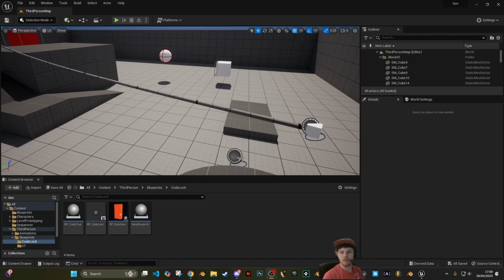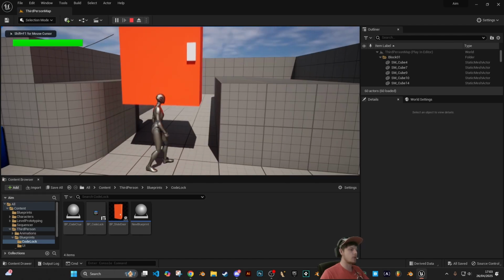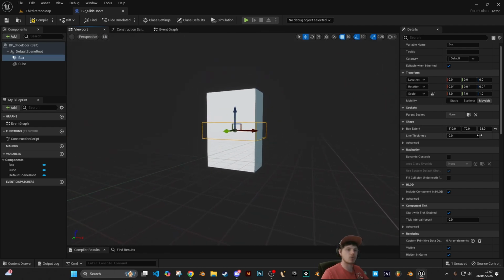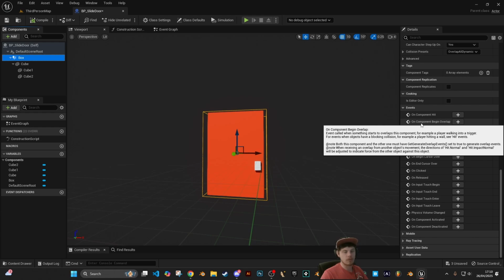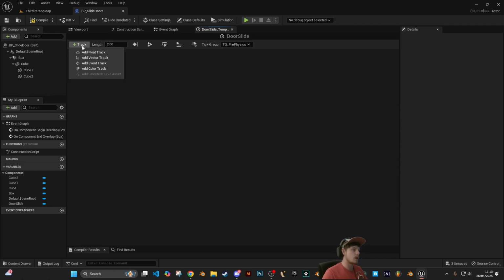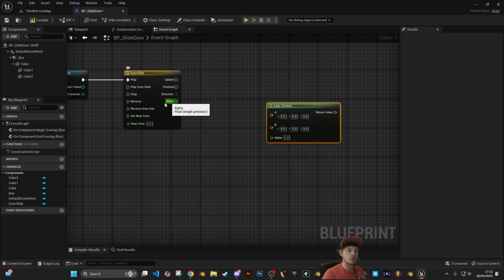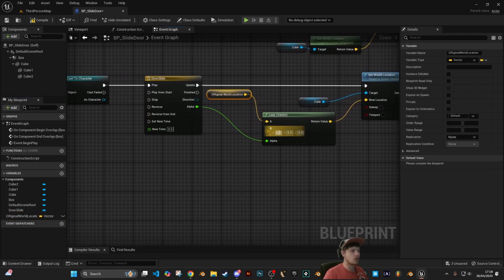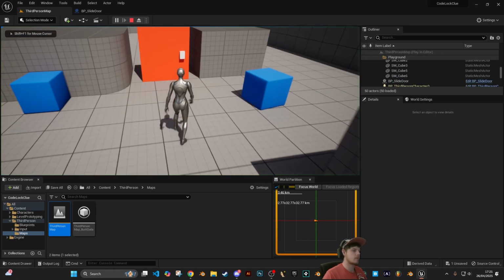Unreal Engine - How to make Randomized Code Locked Siding Door with Hidden Clues [PT1] Sliding Door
In this video I will start from scratch and build a sliding door complete with a randomly generated code for a code lock , where to character walk up to the door to be greeted with the code lock interface, we will then compare the inputted code with the generated code to see if access is granted. we also create clue actors that show the code which can be hidden throughout the level, we also make two extra actors which will serve as fake codes to put off the player, these codes are also random generated.

💻 Computer Gear

🎁 Accessories